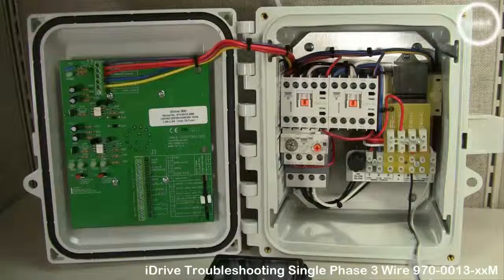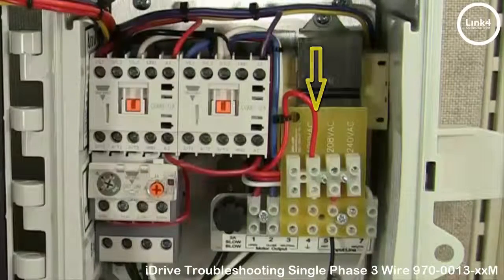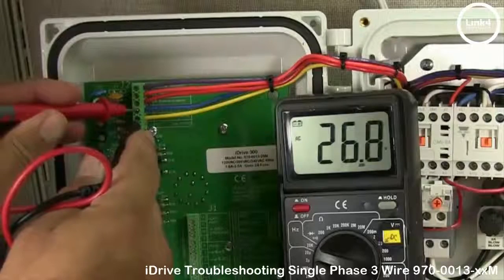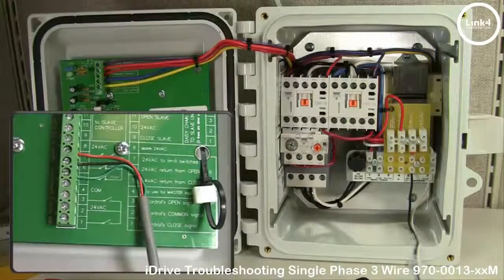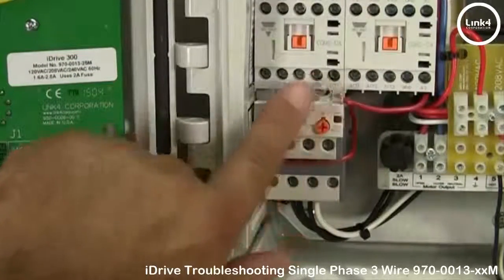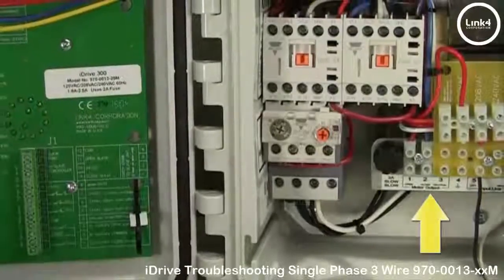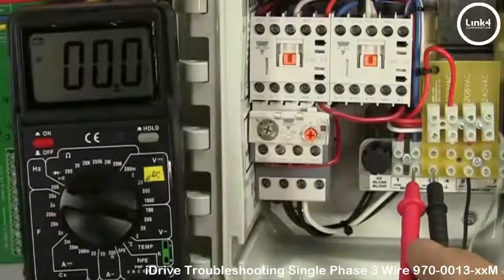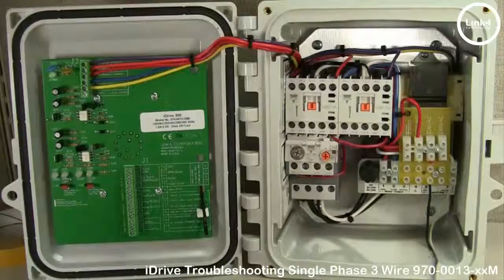iDrive 300 Troubleshooting 1 phase 3 wire 970 0013 xxM